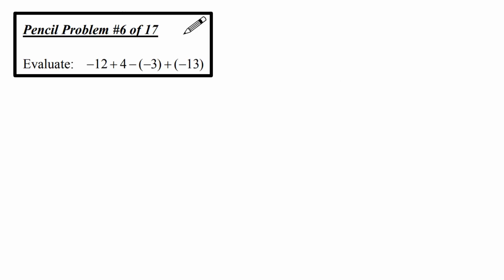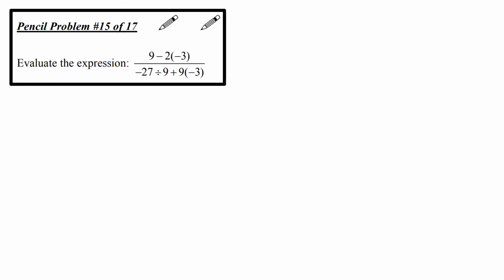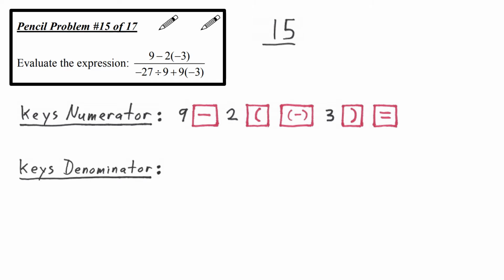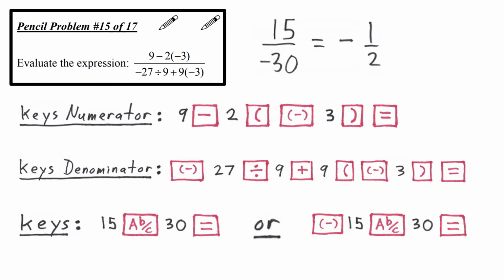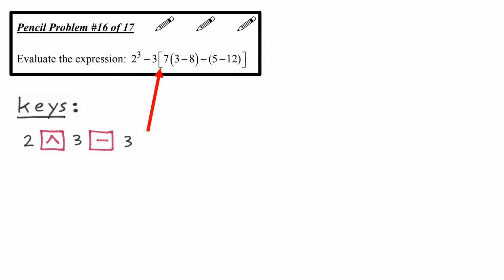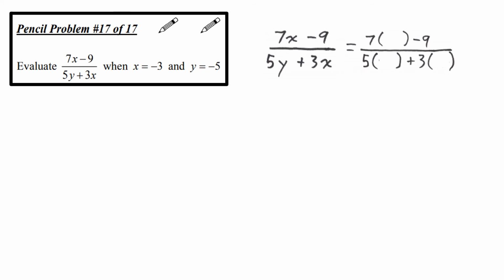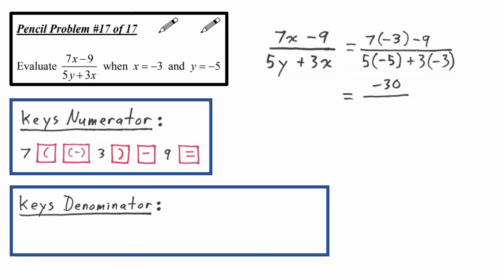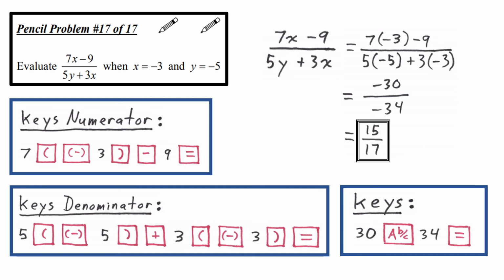Lesson #6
0:05 - Calculator Steps for Pencil Problem #6
1:39 - Calculator Steps for Pencil Problem #15
3:42 - Calculator Steps for Pencil Problem #16
5:12 - Calculator Steps for Pencil Problem #17